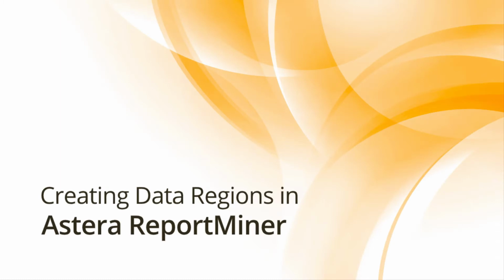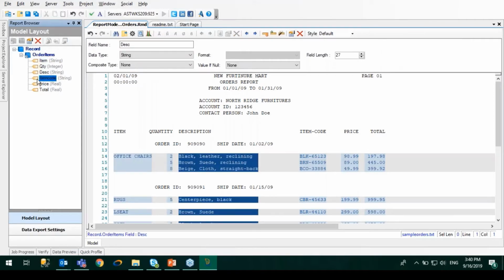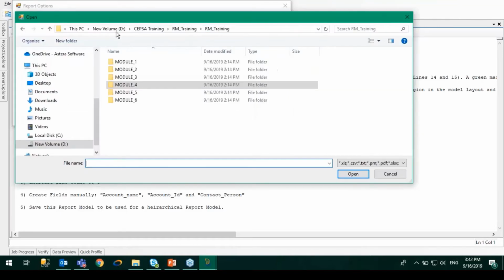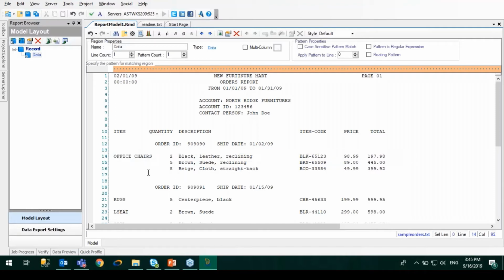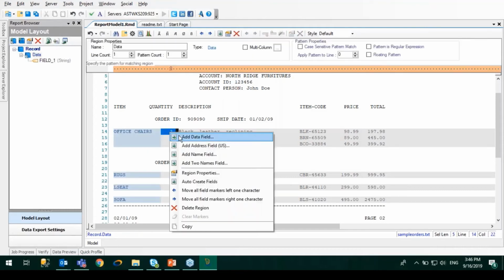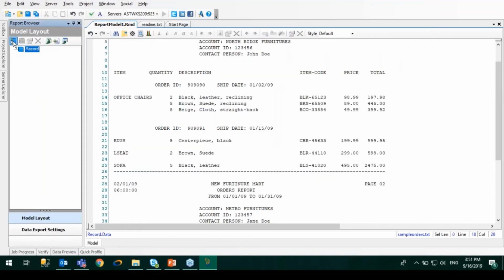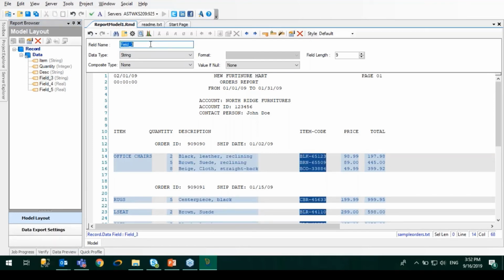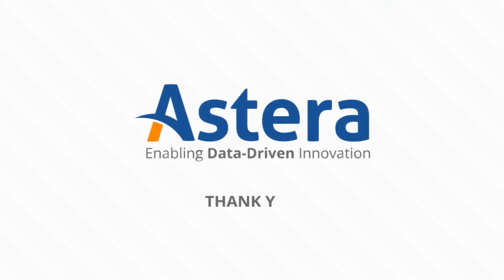Creating Data Regions in Astera ReportMiner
Astera ReportMiner enables users to pinpoint data points in a report and create data regions with a few mouse clicks. In this video, we’ll see how we can create data regions in Astera ReportMiner.

We will cover:
- Loading a Report – 00:45
- Report Model UI – 00:55
- Creating a Report Model – 02:00
- Creating Data Regions – 02:45
- Data Capture – 03:05
- Auto-Creating Fields – 03:55
- Adding Data Fields – 04:15
- Wild Cards – 05:35
- Data Preview – 06:50